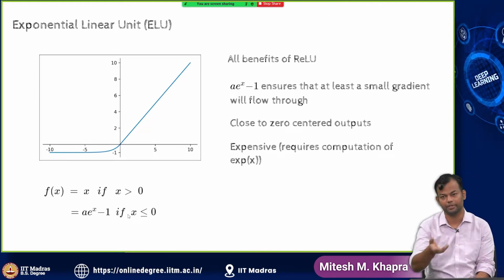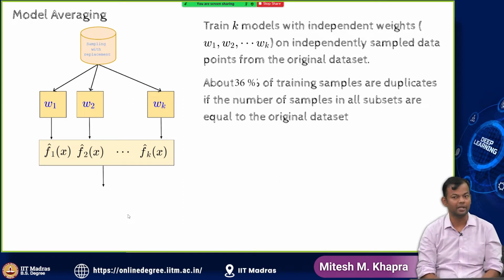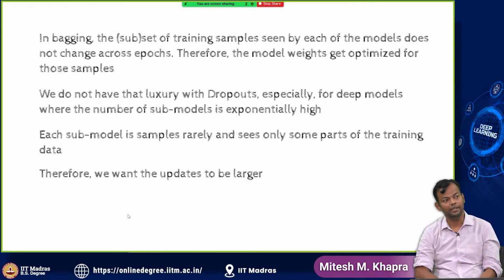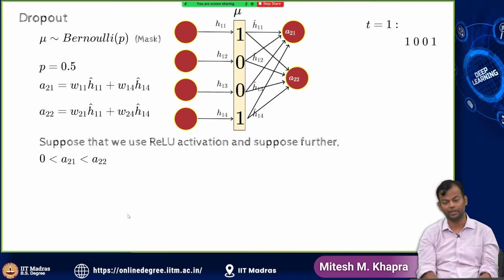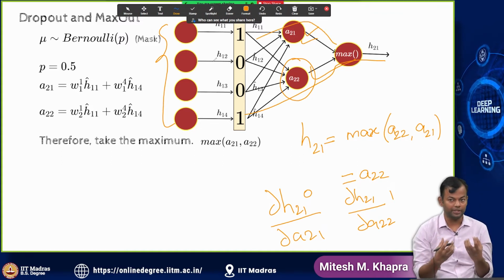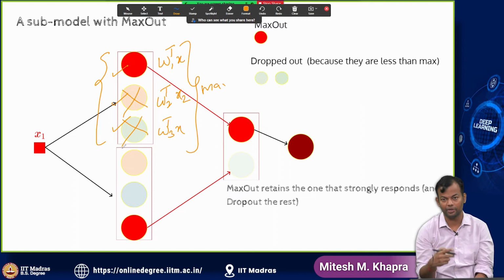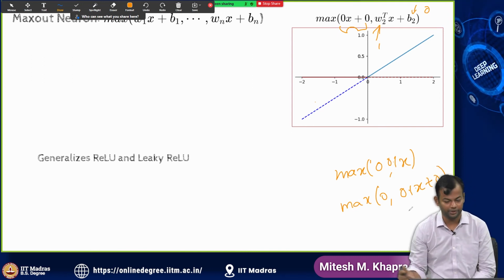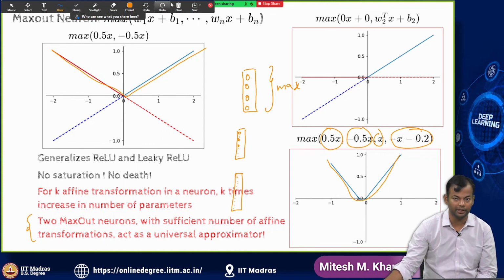L62: Maxout: generalizing relu via dropout & model averaging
Video Overview
This lecture provides a deep and intuitive look at the Maxout activation function a powerful alternative to traditional nonlinearities in neural networks. We begin by reviewing common activation functions such as Sigmoid Tanh and ReLU and identifying their limitations including issues with saturation vanishing gradients and limited flexibility. From there we explore the motivation behind Maxout as it emerges from the principles of Dropout and model averaging similar to techniques used in bagging. Maxout is presented as a generalization of ReLU capable of learning piecewise linear approximations and offering improved model expressiveness. We also discuss its theoretical strength as a universal function approximator and how it enables networks to adapt more dynamically during training. This session builds both theoretical understanding and practical insight into when and why to use Maxout in modern neural architectures.